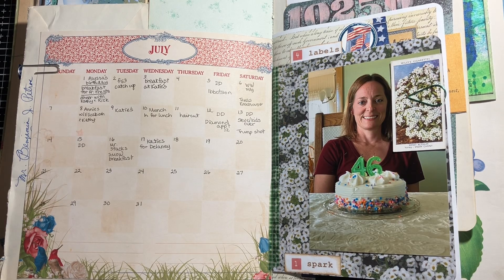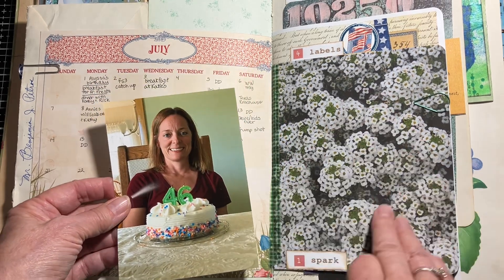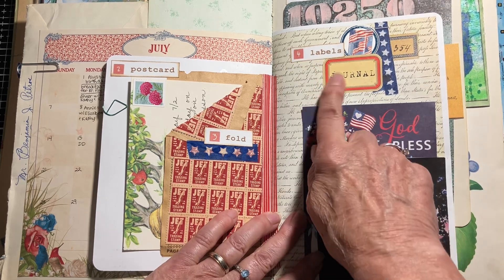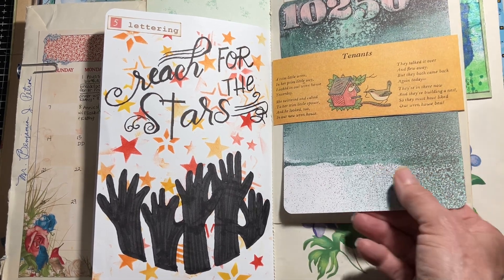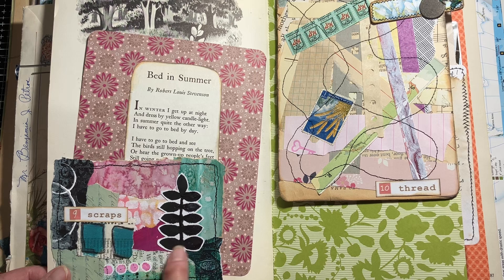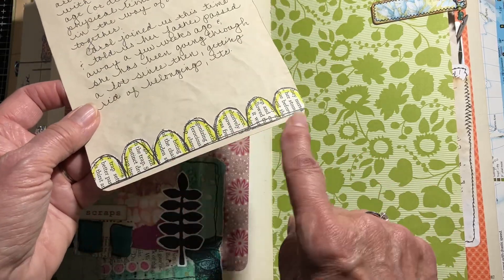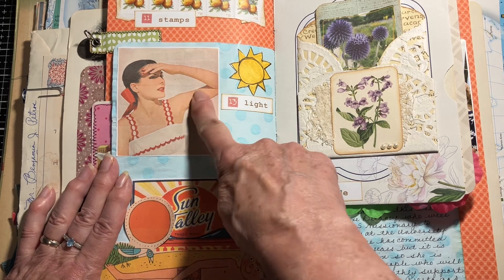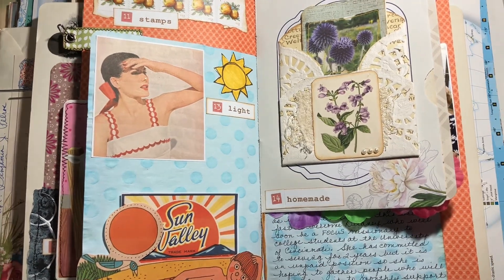JunkJournalJuly First Half Flip Through